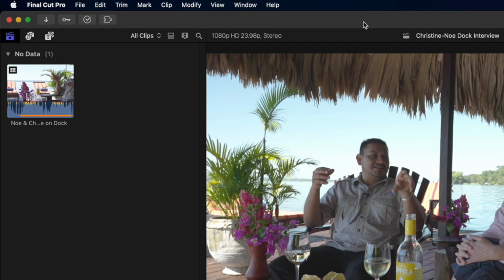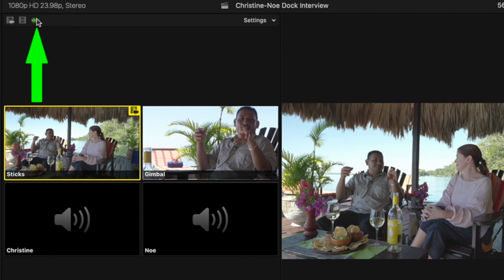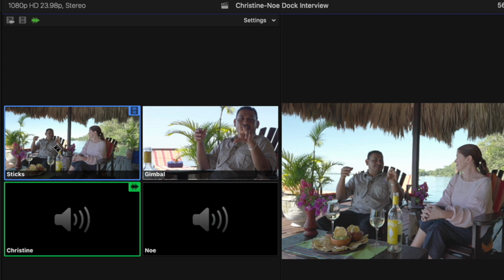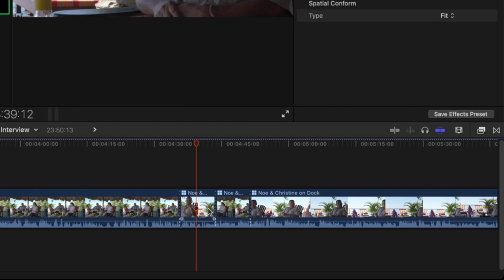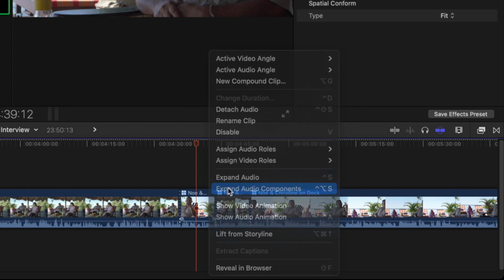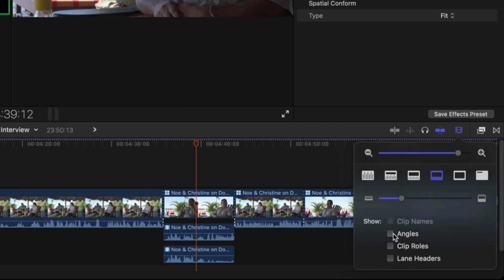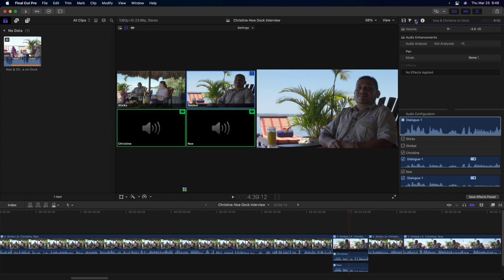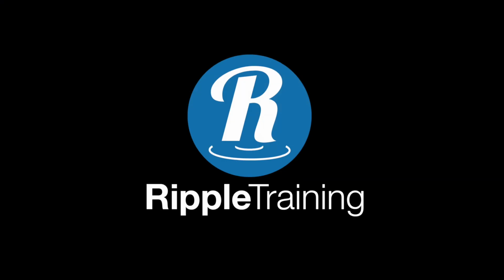Ep 71 Multiple Audio Sources in Multicam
In this :60 QuickTip, Mark shows you how to edit multicam clips with multiple audio angles.